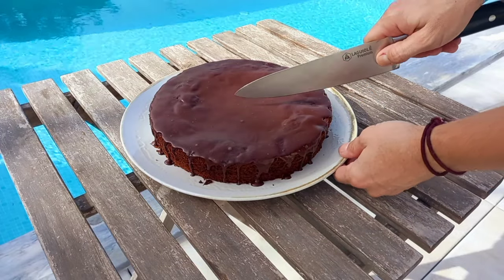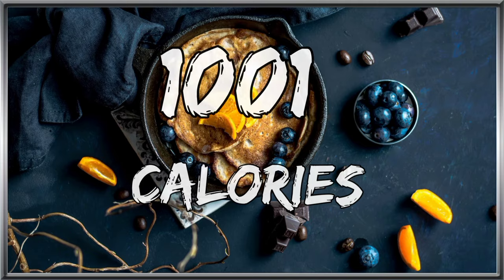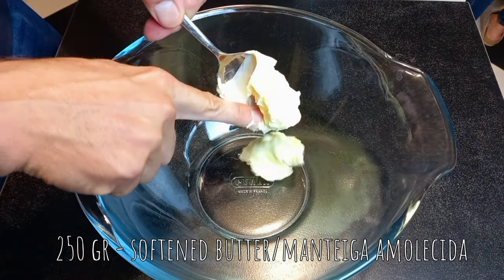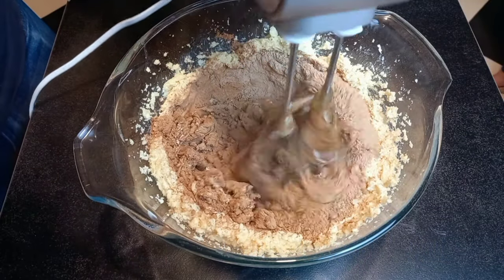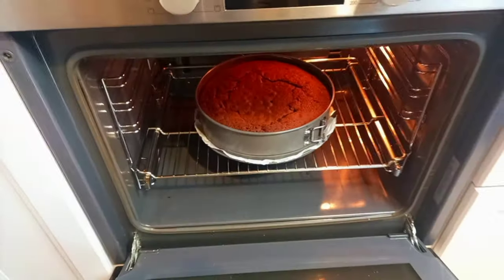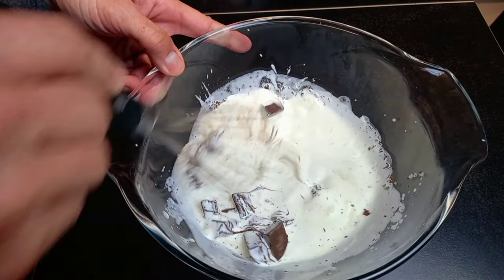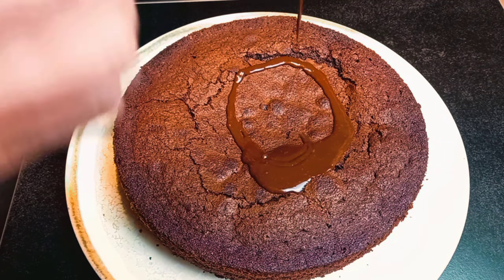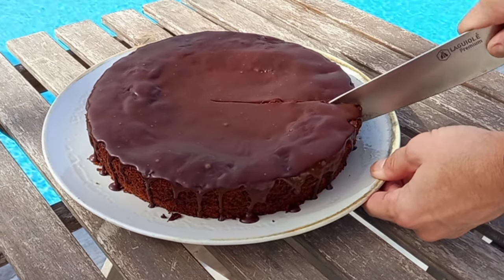Chocolate and Red Wine Cake Recipe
1001 Calories

Like 👍or Follow us on a Facebook

Chocolate and Red Wine Cake
250 gr - softened butter
200 gr -  brown sugar
200 g - sugar
300 ml - Red wine
75 gr - cocoa powder
200 gr - Flour
5 gr - baking soda
10 ml - Vanilla Extract
2 egg

Ganach
200 ml - heavy cream
200 gr - dark chocolate

Amazing Desserts Recipes